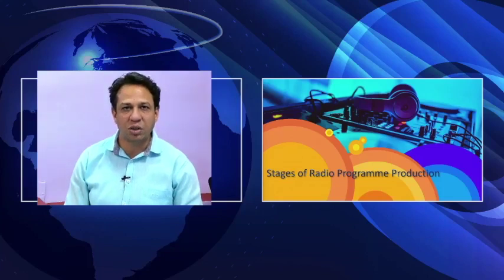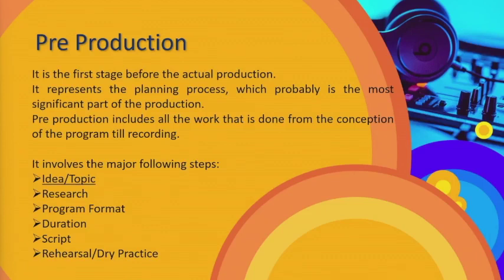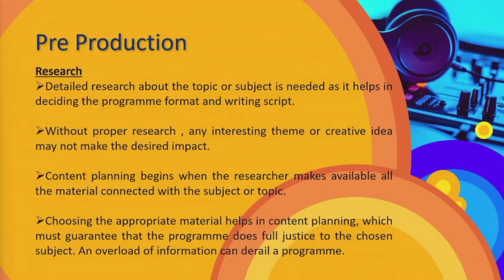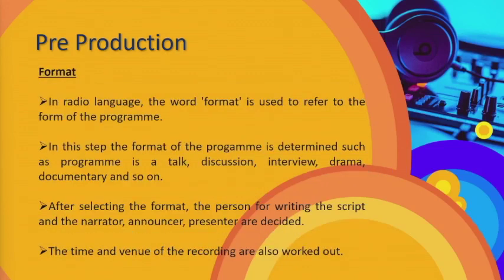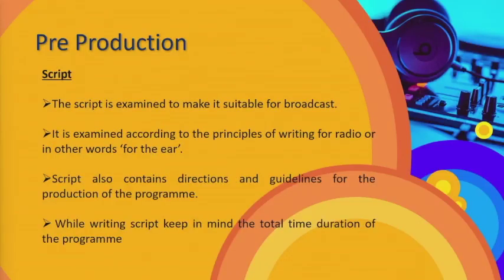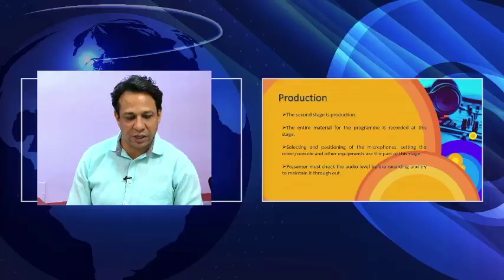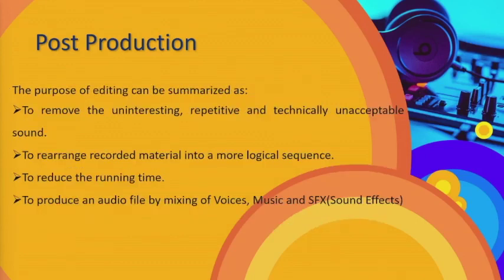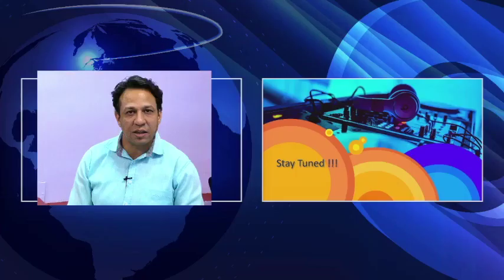Lesson 1_Production Stage_Dr. Pankaj Garg_CSMC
Lesson 1: Production Stage by Dr. Pankaj Garg